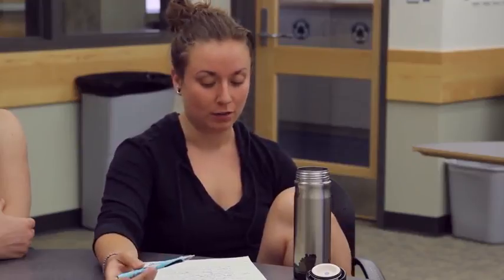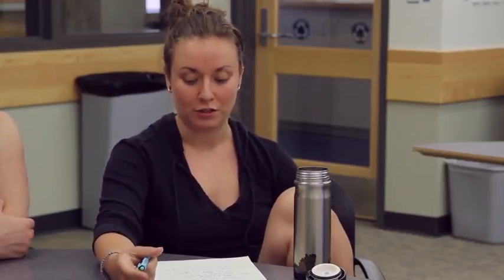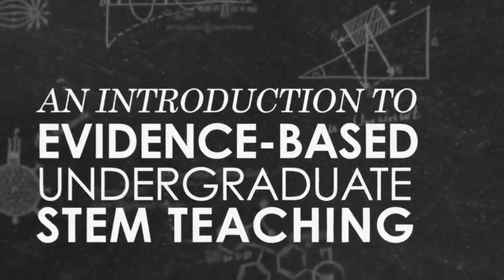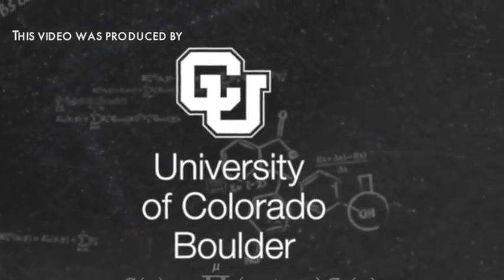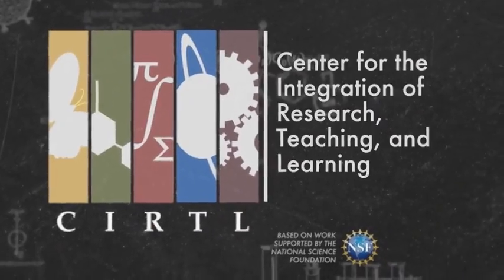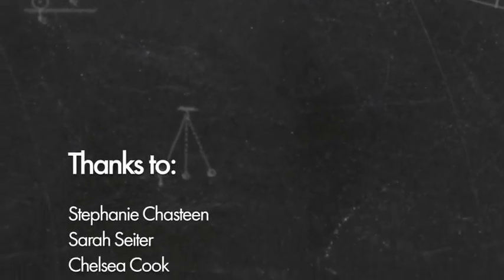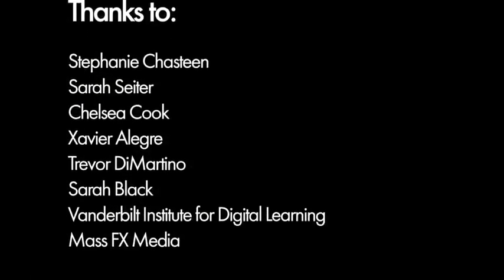Refining Your Objectives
Dr. Stephanie Chasteen from University of Colorado Boulder introduces the best ways to refine your learning objectives.  She then discusses this concept with a group of graduate students who give their advice on how to effectively refine learning objectives.